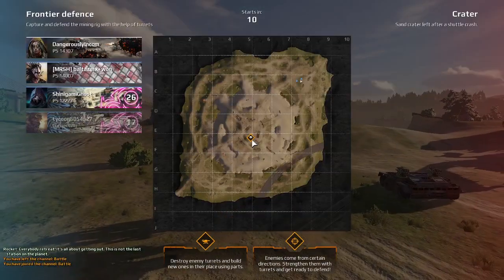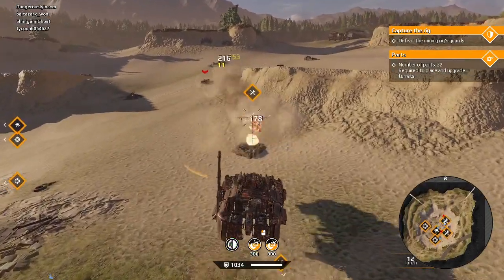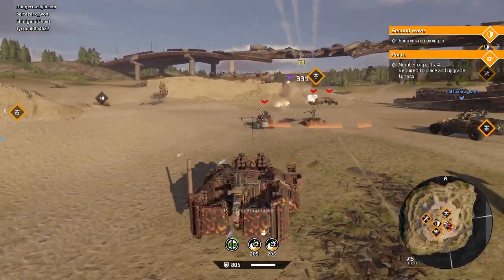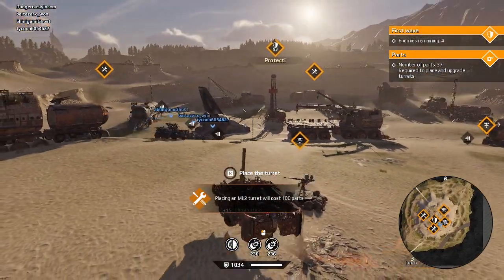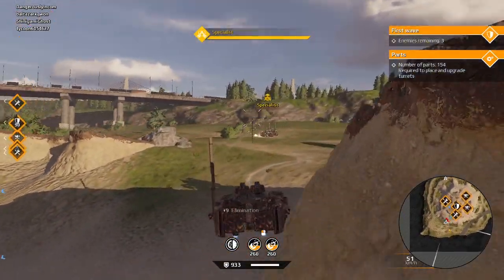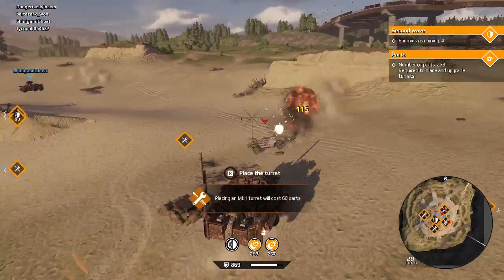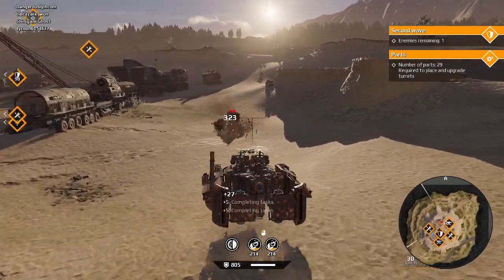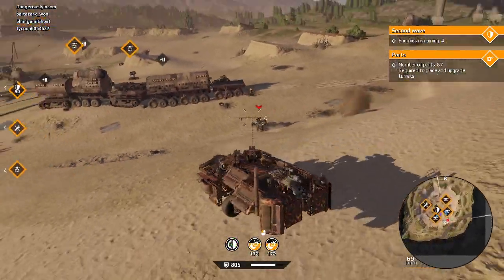Crossout Earn More Raid Rewards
821
Want to get a bit more plastic out of Frontier Defence Raid?

Additional:
Working out what action earned you score is made even more difficult when the notifications are aggregated eg "+25 completed tasks * 2"

or the Crossout Subreddit

I Have a Twitch Channel. I need Followers so I can diversify the social media platforms that host my content.

For more profit tips check out my "How I made Coin In Crossout Today" streams on my twitch channel.

It would be more appropriately marked 'mixed audience' since it isn't really aimed at kids but kids and adults will watch it. COPPA allows for mixed audience videos. Youtube however has not implemented mixed audience videos, I wonder why?

I play Crossout on the PC your experience and prices may vary on PS4 and Xbox.